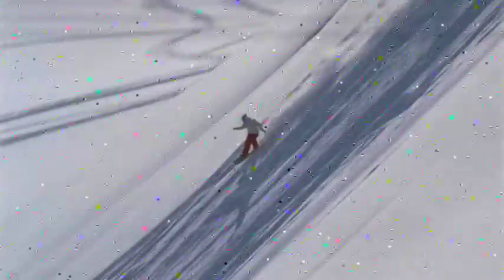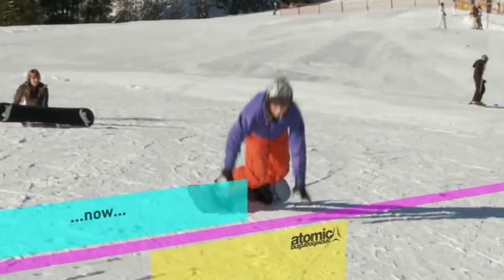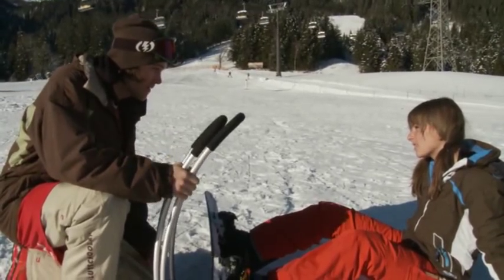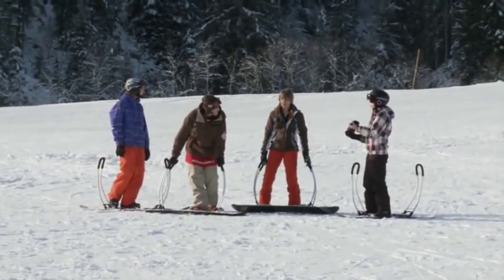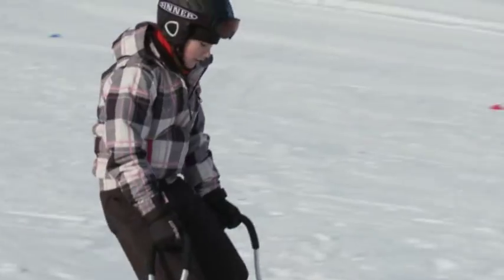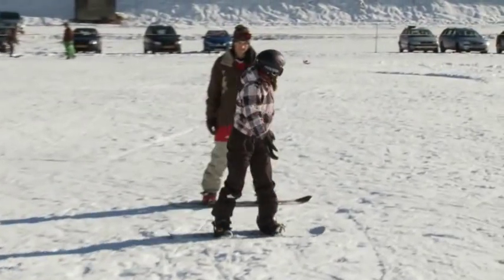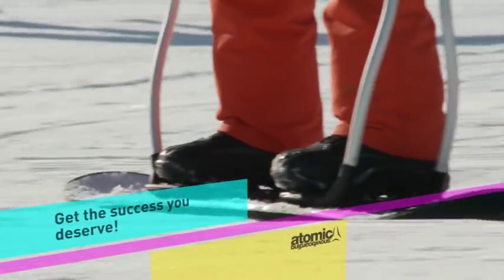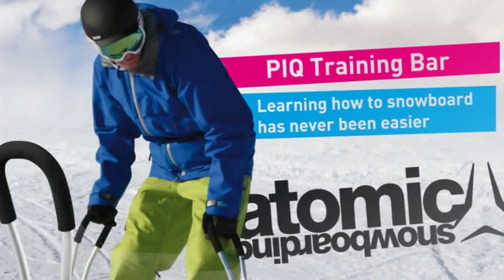Atomic Yibb movie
Atomic is introducing the Yibb worldwide at the ISPO 2010 in Munchen. This is their promotional movie. Copyright Atomic gmbh.